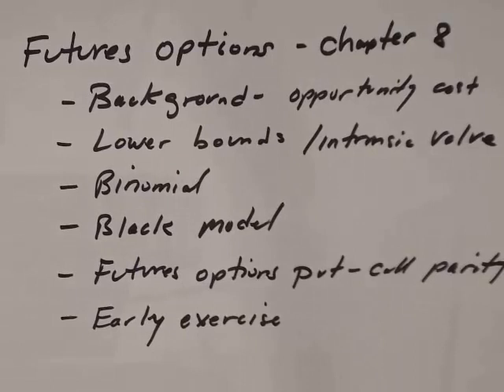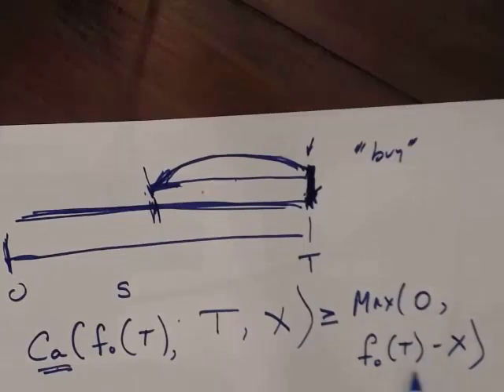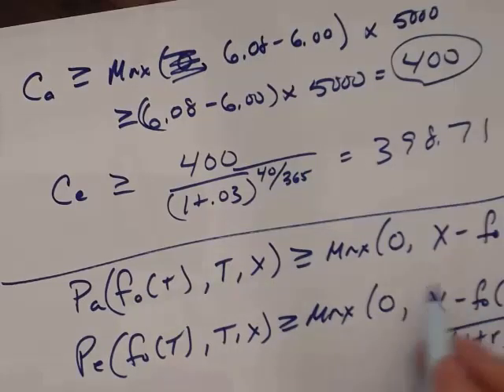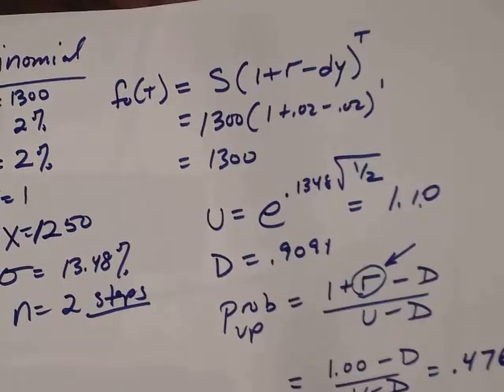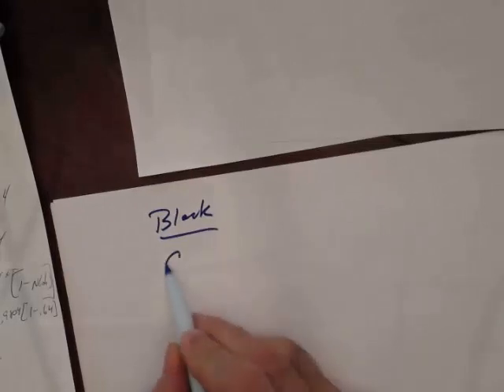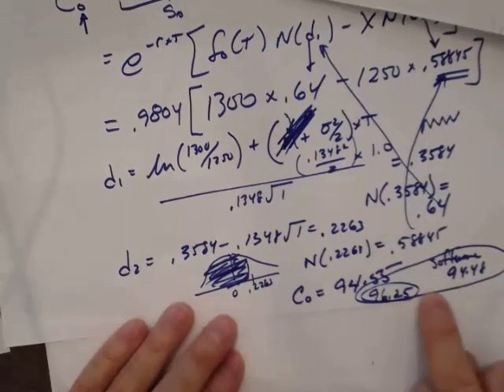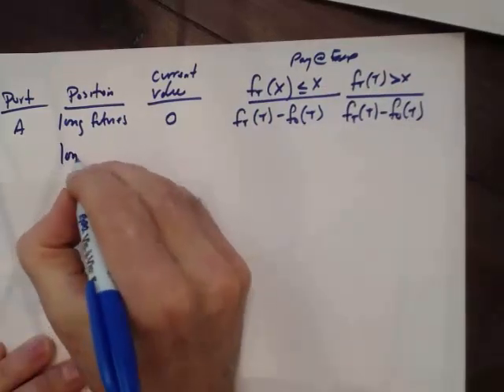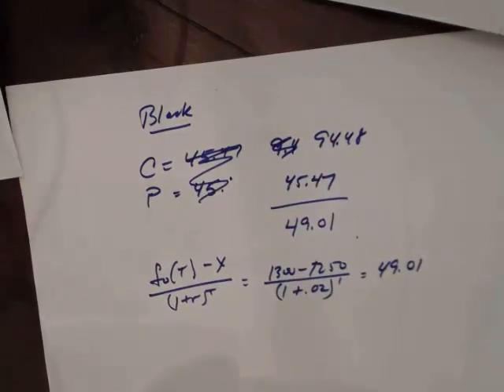Chapter 8 Futures Options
USM Finance Man, Boundary Conditions, Binomial, Black Model, Futures-Put-Call Parity, Early Exercise